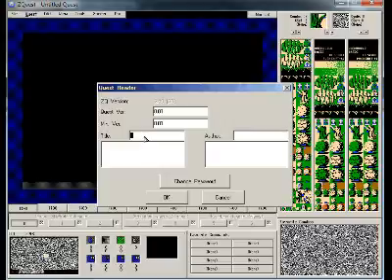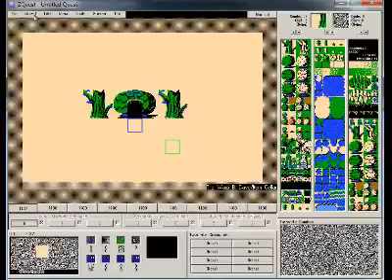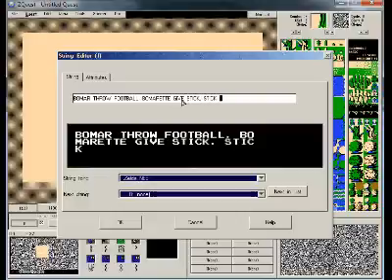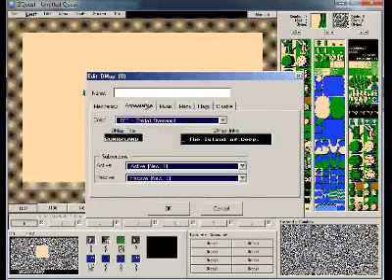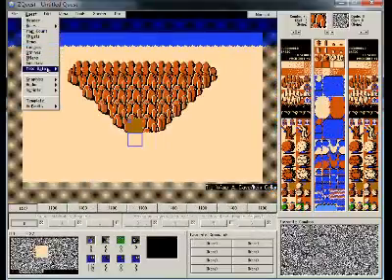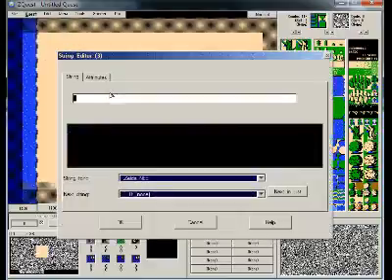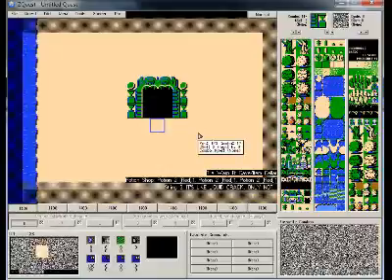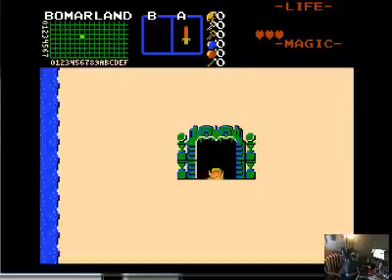Zelda Classic (Tutorial)(Part 1)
Creating a basic quest with version 2.5 (RC3) of Zelda Classic's quest editor. (Original Airdate: April 13, 2012)